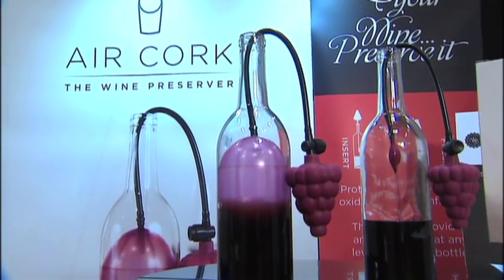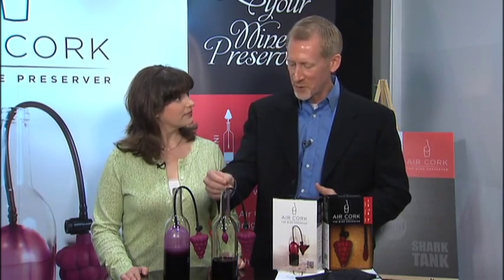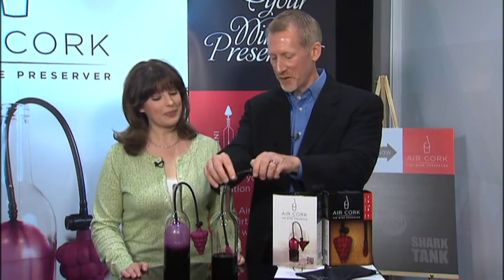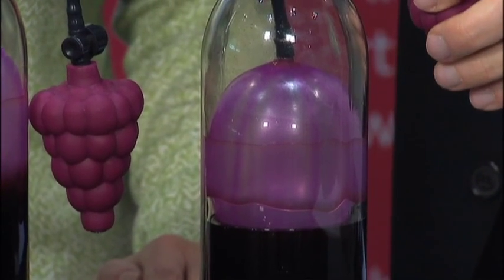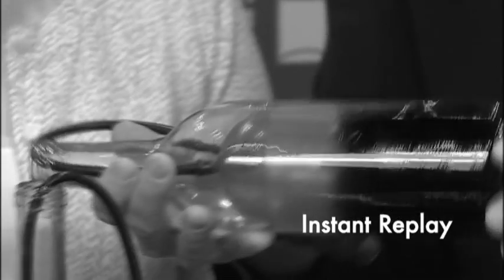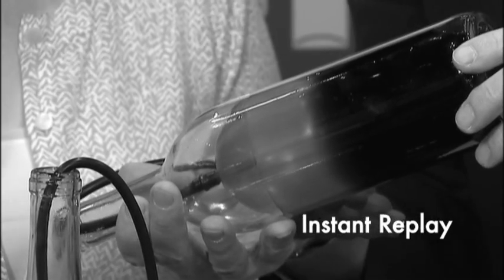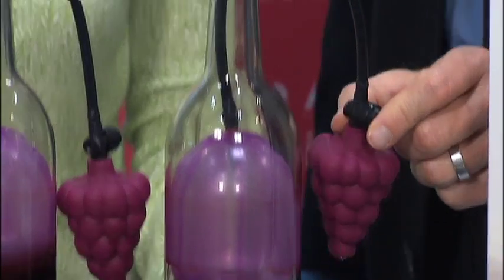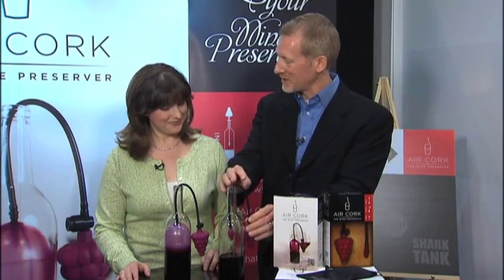Air Cork on HousewaresTV @ 2012 International Home + Housewares Show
Air Cork showcases their new wine cork design that has the ability to preserve an open bottle of wine, at the 2012 International Home + Housewares Show. Learn more about the International Home + Housewares Show